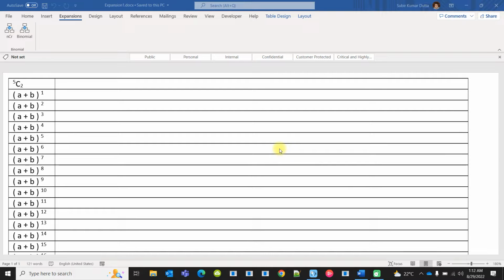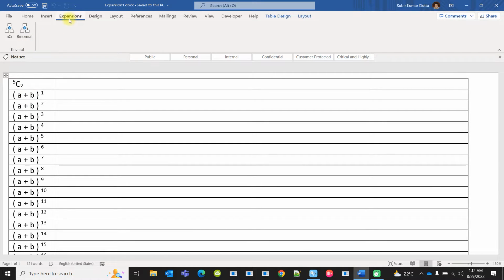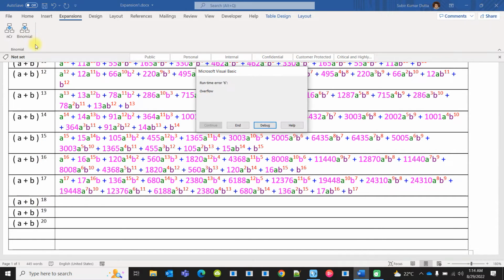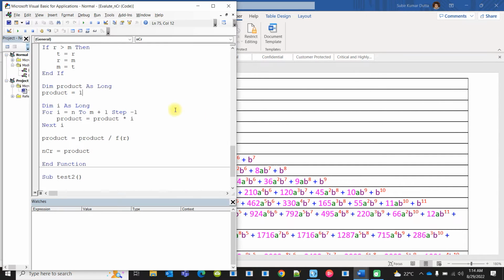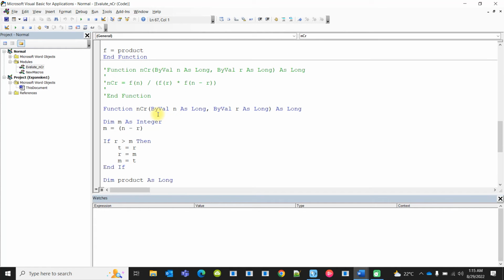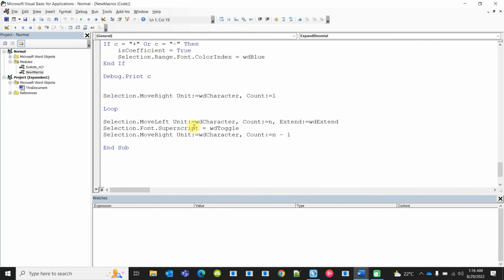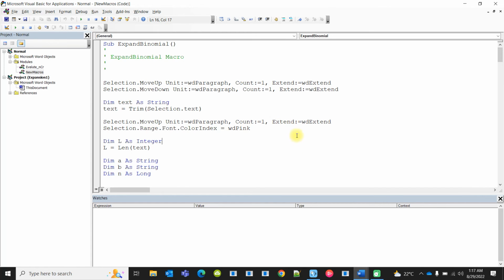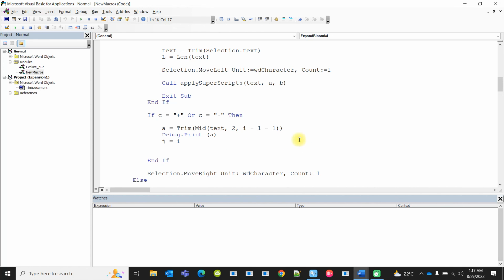MS Word VBA Macro for Binomial Expansion Full